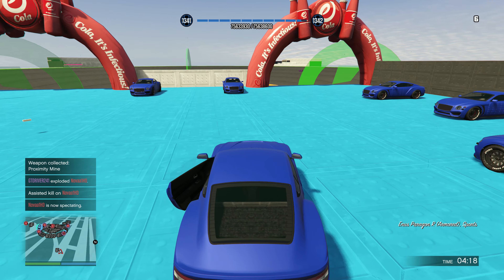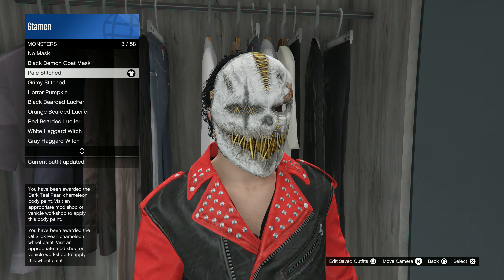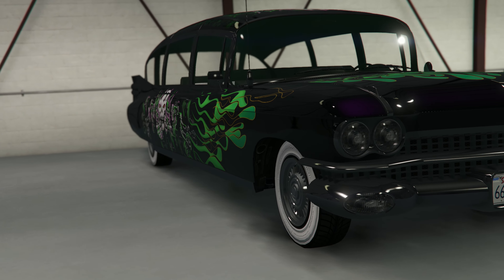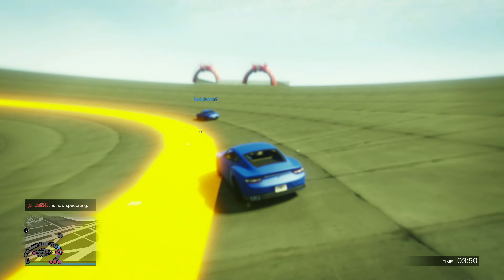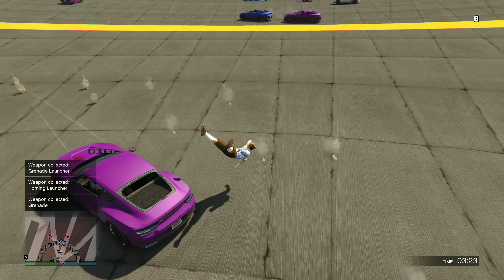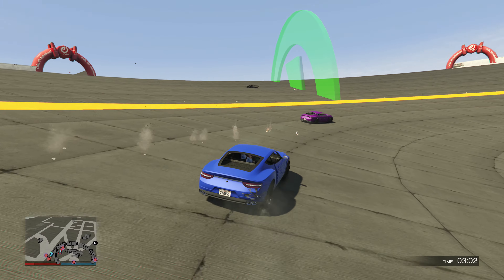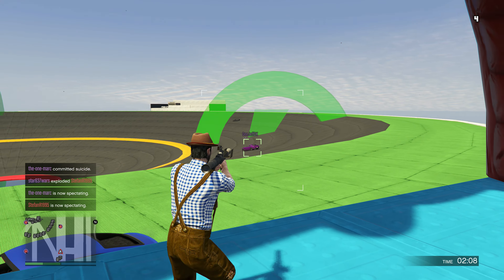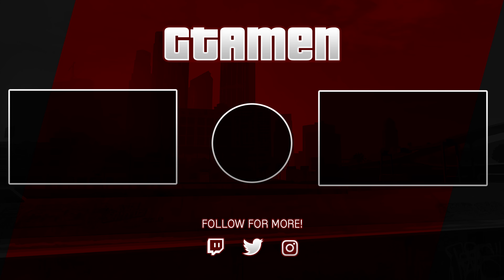This is Scary, but not in a good way | GTA+ Overview (October 2024)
GTA+ Overview: Bonuses, Discounts & Free stuff for October 2024.

Follow me on:

Additional Links: